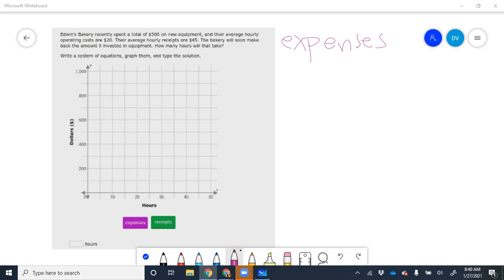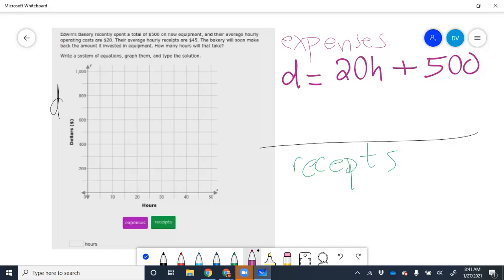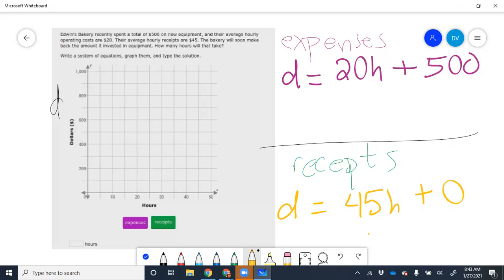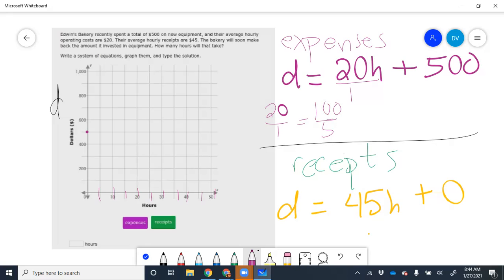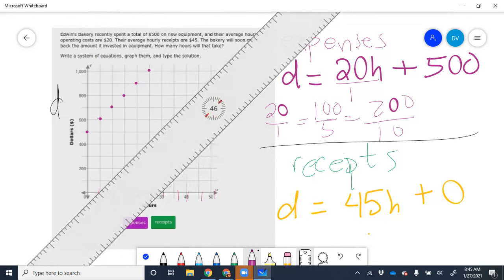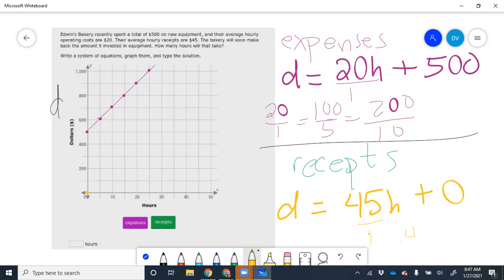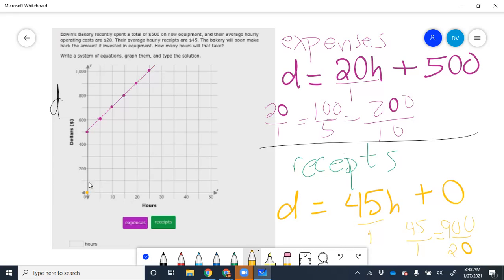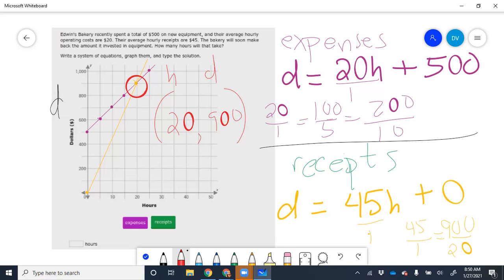Word Problem (Example 1)